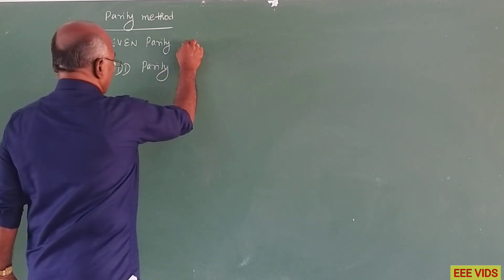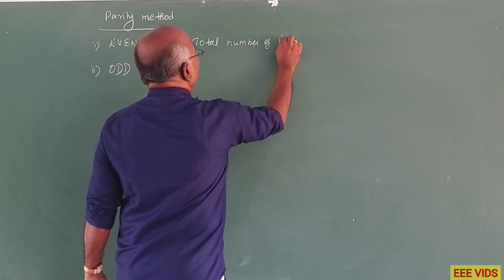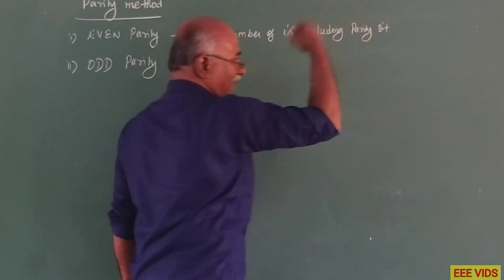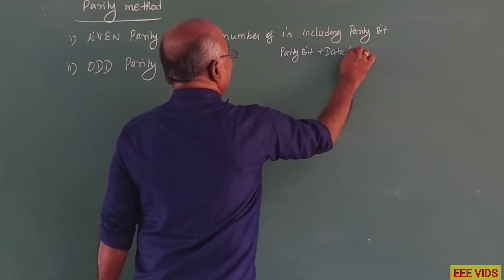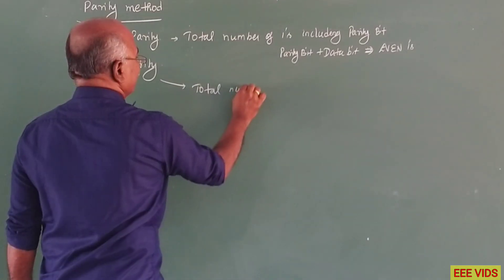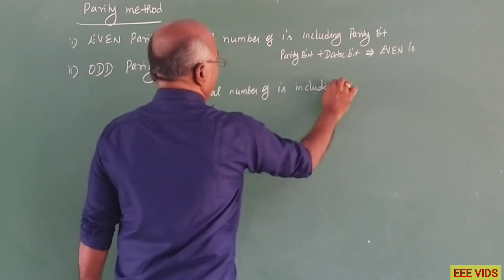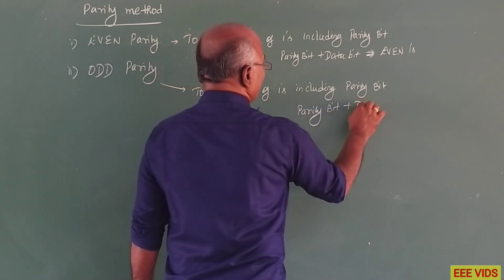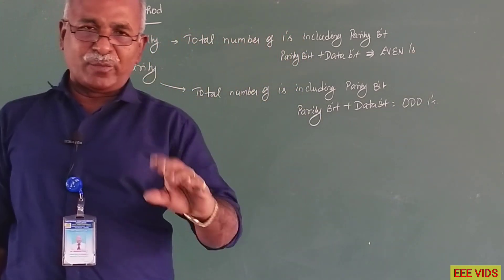Parity Methods in tamil| odd Parity Truth table and Even Parity Truth table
A parity bit is a check bit, which is added to a block of data for error detection purposes. It is used to validate the integrity of the data. The value of the parity bit is assigned either 0 or 1 that makes the number of 1s in the message block either even or odd depending upon the type of parity. Parity check is suitable for single bit error detection only.

The two types of parity checking are

Even Parity − Here the total number of bits in the message is made even.

Odd Parity − Here the total number of bits in the message is made odd.

Error Detection by Adding Parity Bit
Sender’s End − While creating a frame, the sender counts the number of 1s in it and adds the parity bit in following way

In case of even parity − If number of 1s is even, parity bit value is 0. If number of 1s is odd, parity bit value is 1.

In case of odd parity − If number of 1s is odd, parity bit value is 0. If number of 1s is even, parity bit value is 1.
Receiver’s End − On receiving a frame, the receiver counts the number of 1s in it. In case of even parity check, if the count of 1s is even, the frame is accepted, otherwise it is rejected. In case of odd parity check, if the count of 1s is odd, the frame is accepted, otherwise it is rejected.

Example
Suppose that a sender wants to send the data 1001101 using even parity check method. It will add the parity bit..